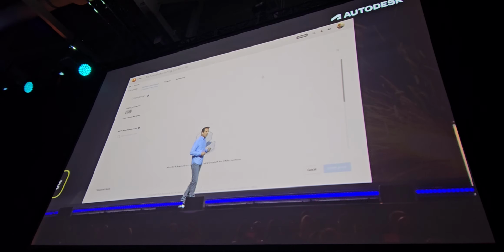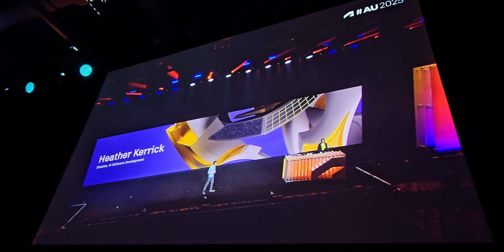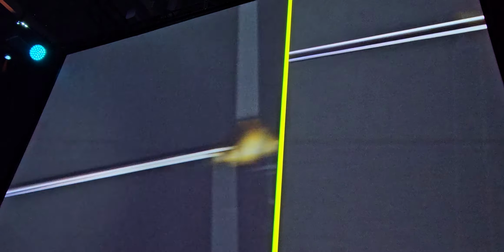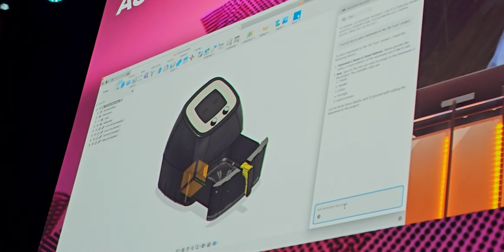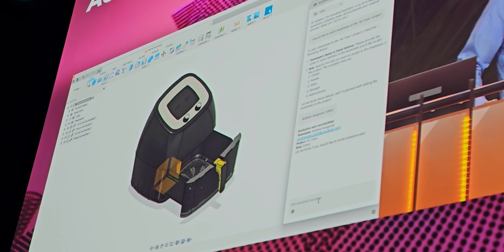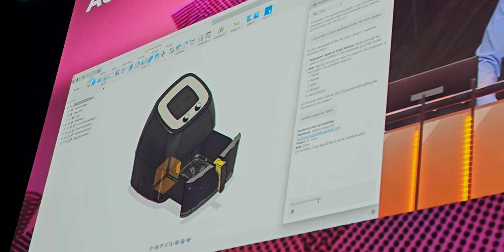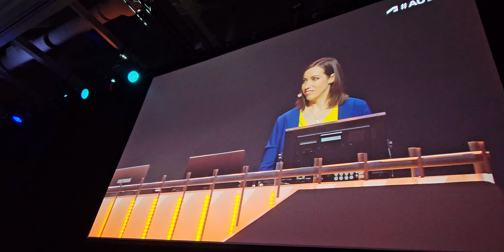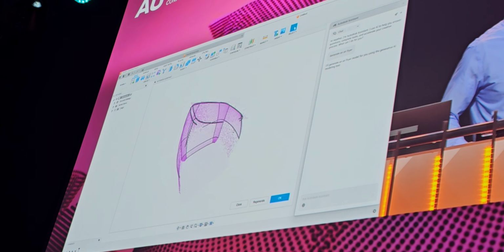AU2025: Day2_Keynote 15